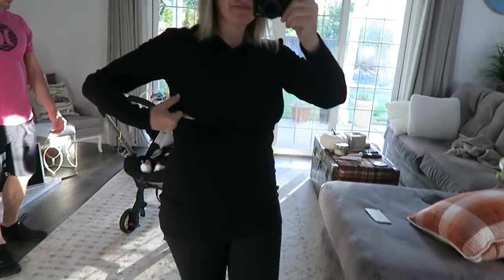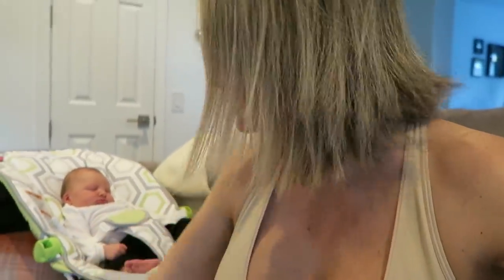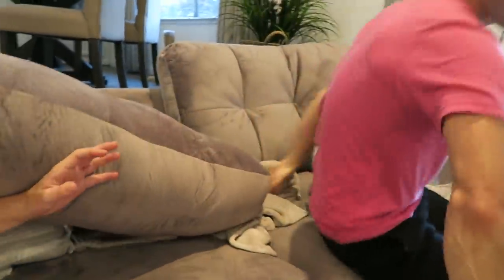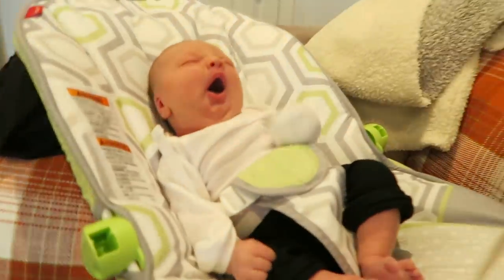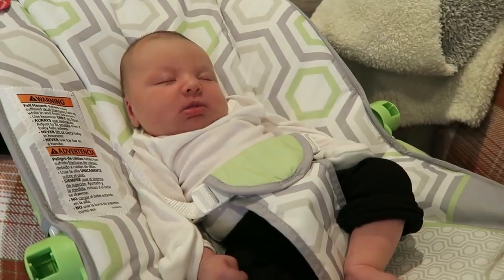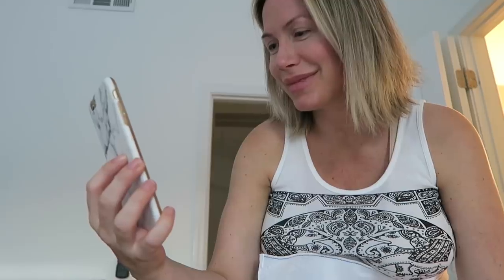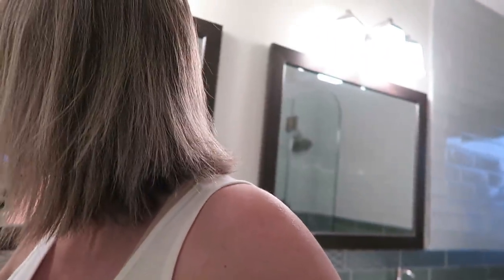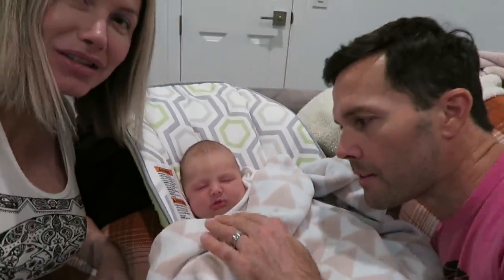LOOKING DOWN THERE FOR THE FIRST TIME AFTER GIVING BIRTH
Love, Channon Rose, Travis, Snow Rose, and Bandit!

My Book

See more of my life on my account below.

Travis's Instagram: @Questionyourfood
Travis's Twitter: @QuestionUrFood